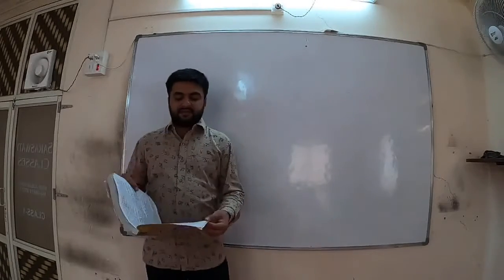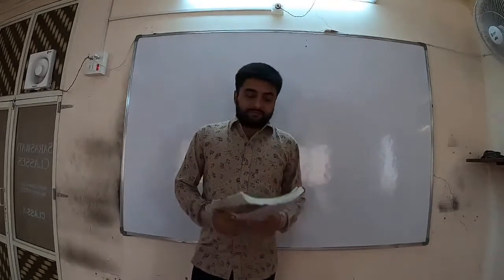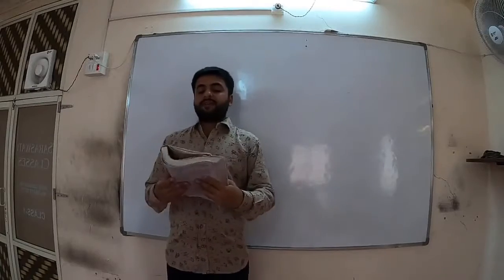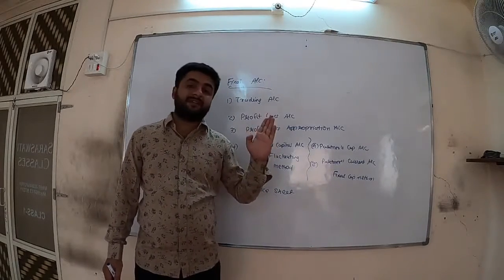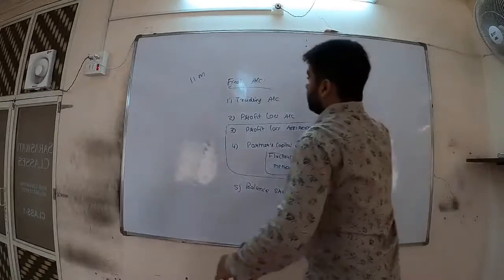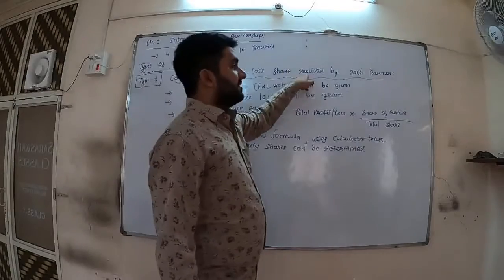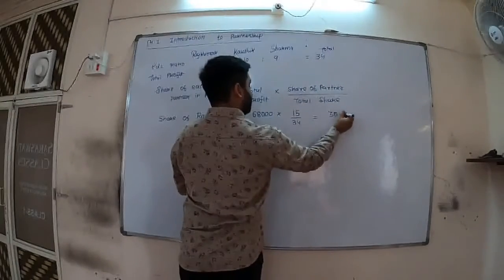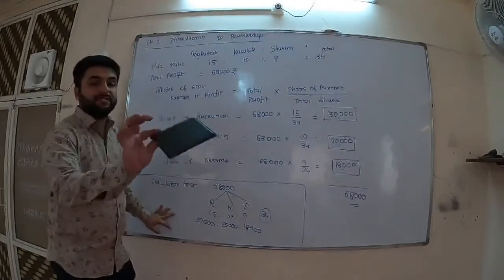12TH EM LECTURE 12018 ACCOUNTANCY